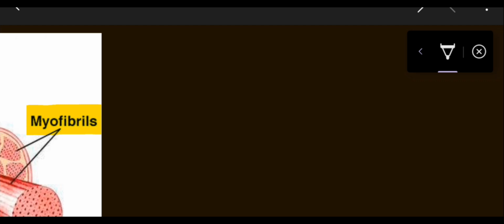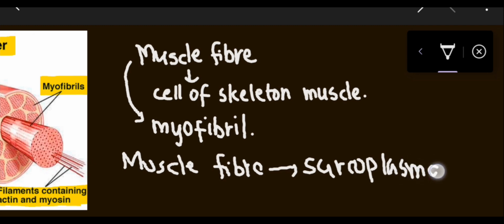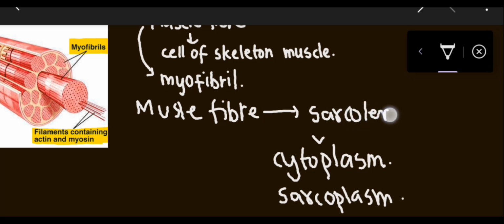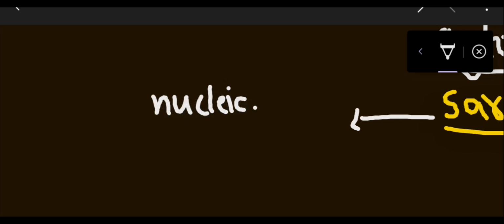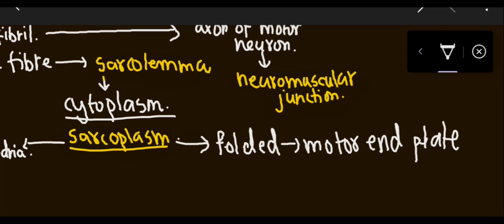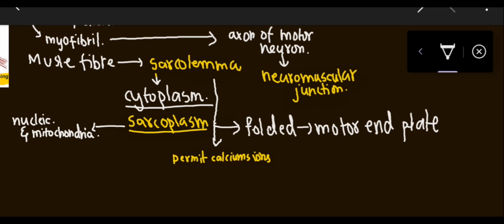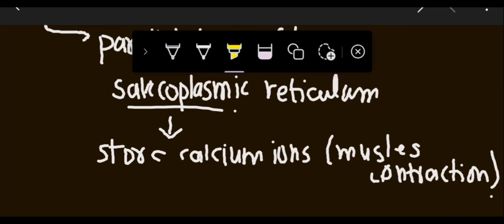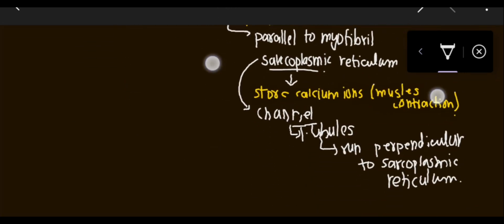THE STRUCTURE OF MUSCLE FIBER || LECTURE 3 || CLASS 12 /MDCAT